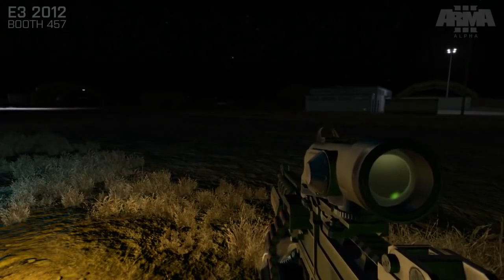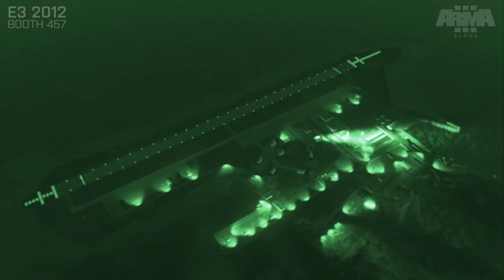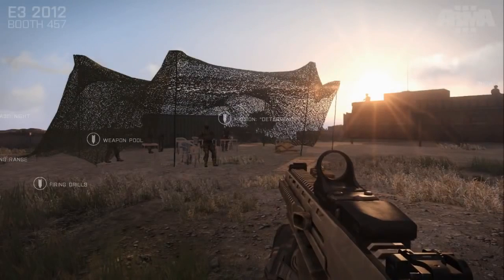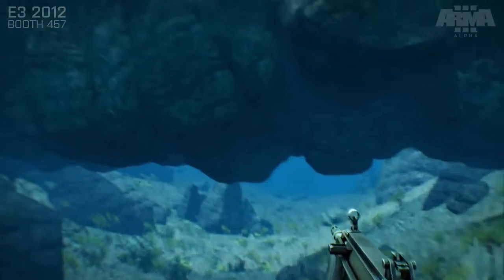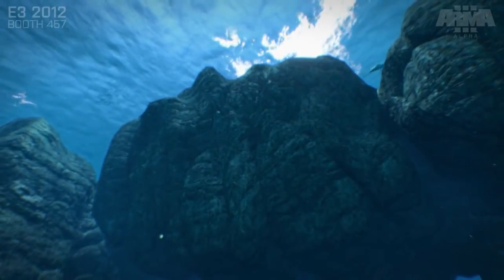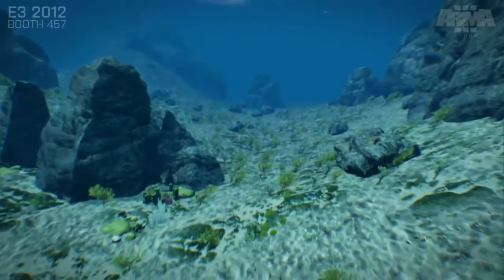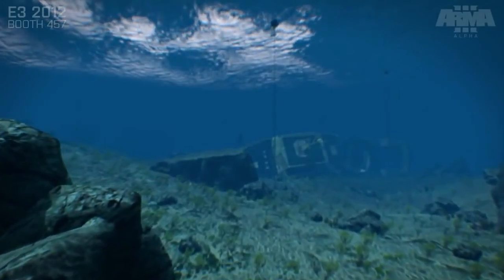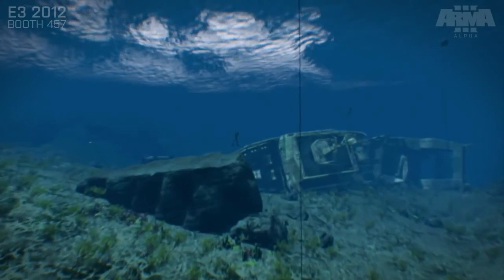Arma 3 Lighting Showcase Trailer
WIKAKOM trailers channel provides both new and old games.
If you are interested in buying a gaming platform Steam welcome to our store page:

There you will find a large collection of games at reasonable prices.